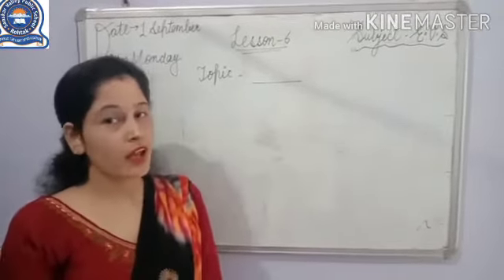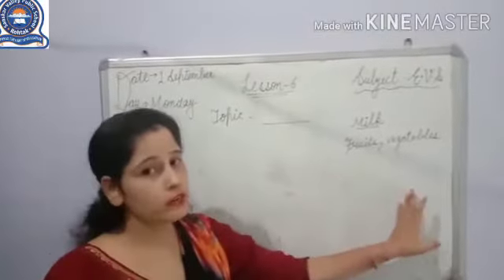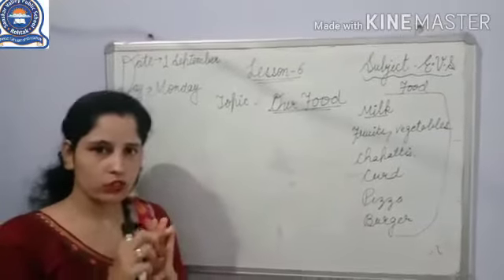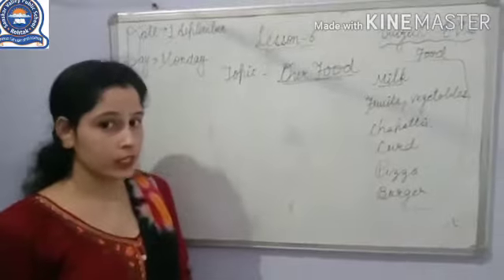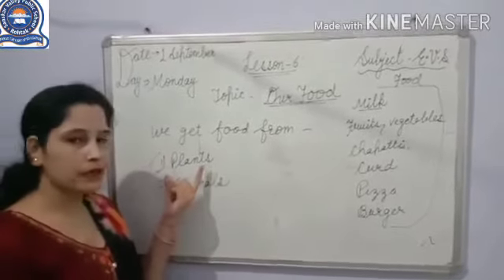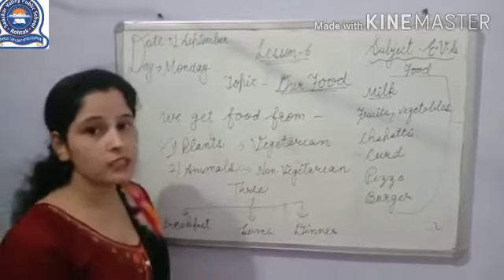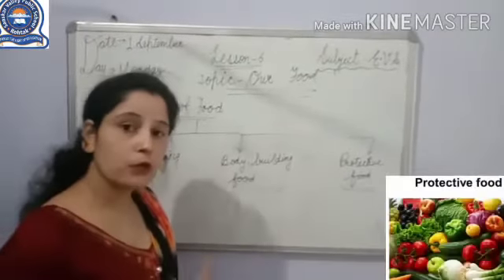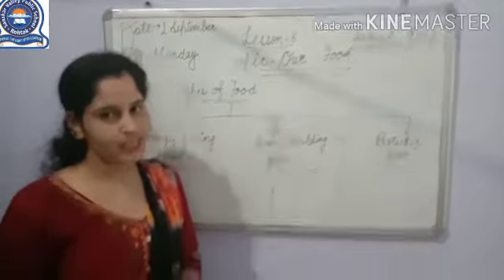E.V.S video of Class-2nd lesson-6(Our Food)